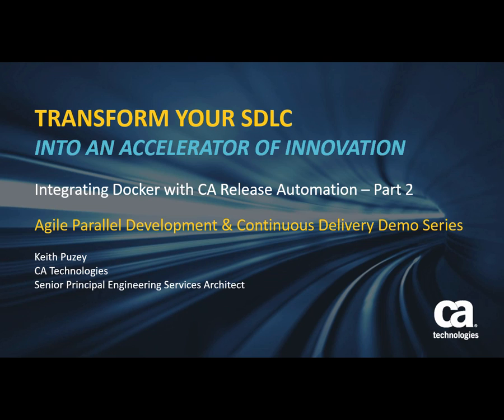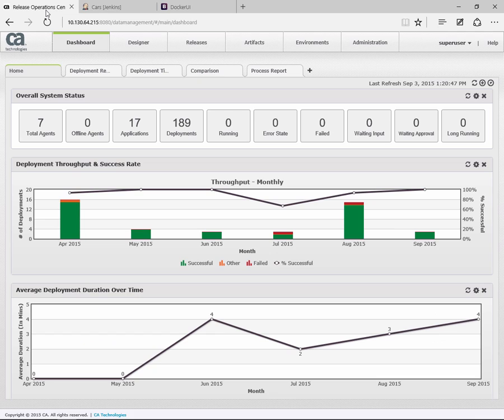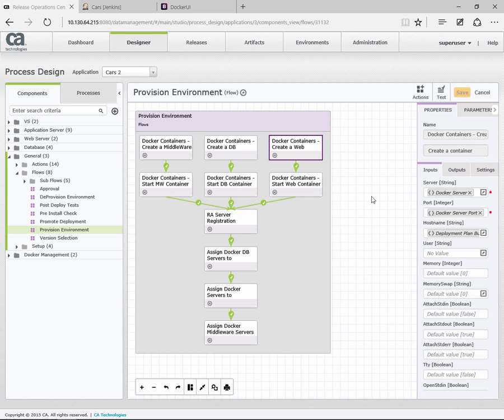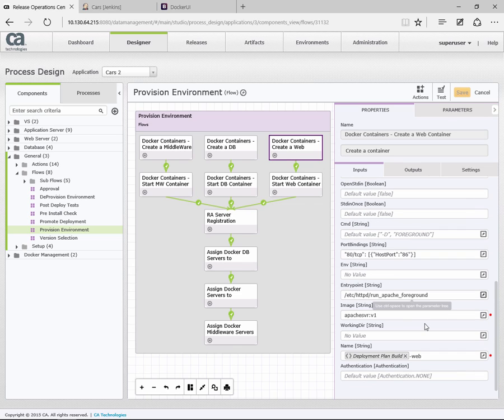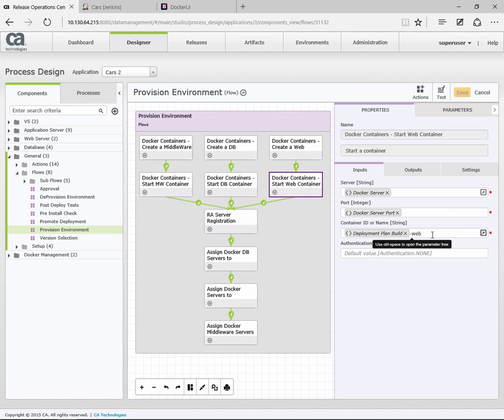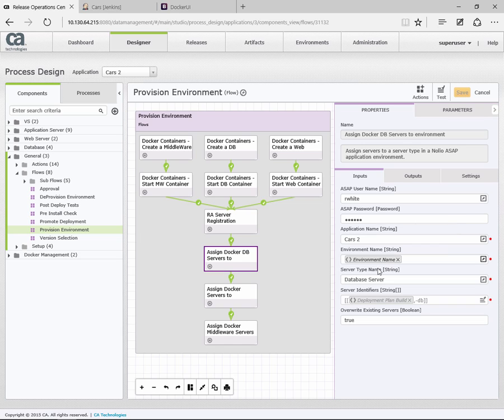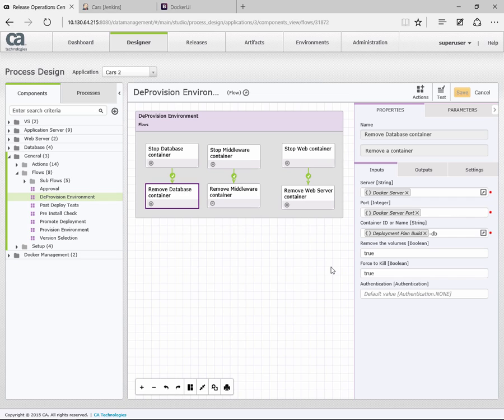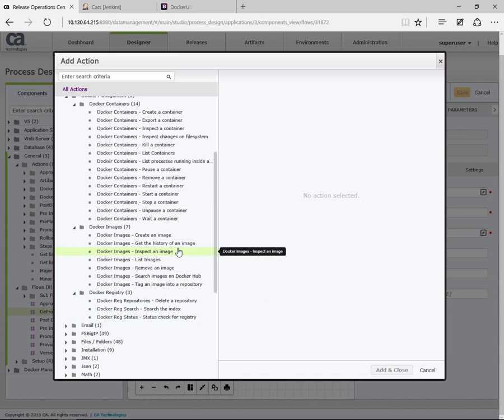Integrating Docker Containers with CA Release Automation (Part 2)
In this demonstration we will show you how you can provision and configure Docker container and images directly within a CA Release Automation application deployment workflow.  See how the CA Release Automation Action Pack for Docker can help you simplify and speed the your application release process by providing a seamless, integrated workflow to build and deploy application components to Docker Containers.